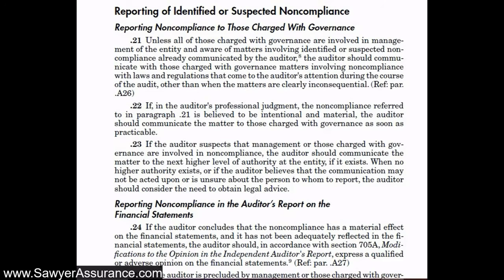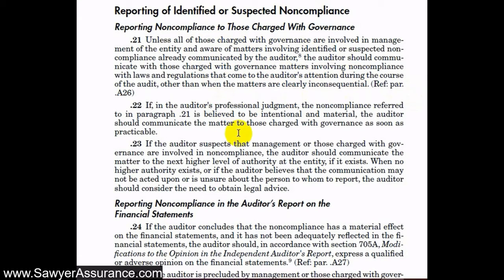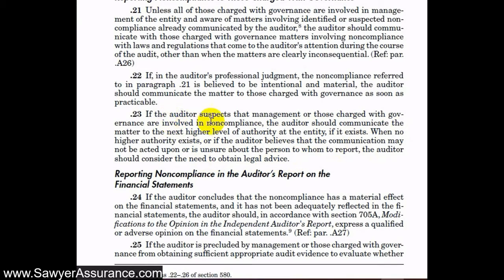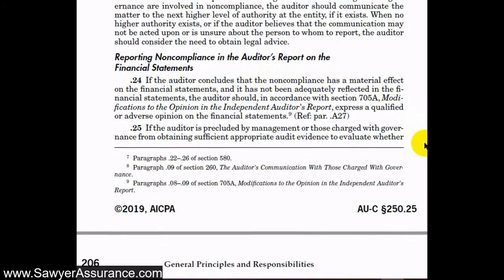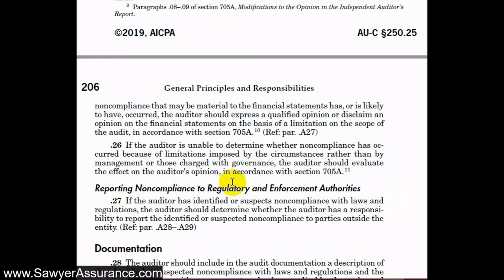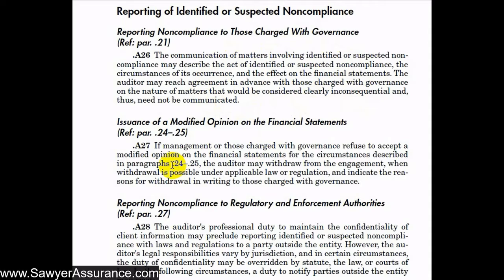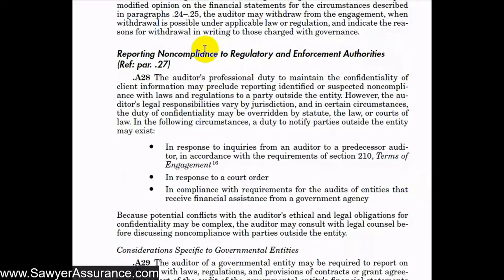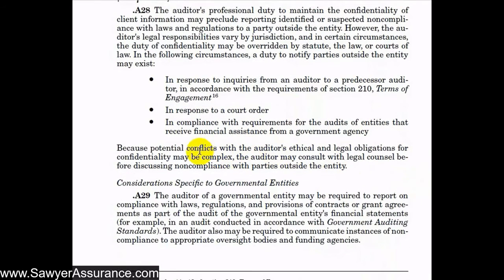AU-C Section 250.21-27: Reporting of Identified or Suspected Noncompliance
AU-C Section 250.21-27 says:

"Reporting Noncompliance to Those Charged With Governance

.21 Unless all of those charged with governance are involved in management of the entity and aware of matters involving identified or suspected noncompliance already communicated by the auditor, the auditor should communicate with those charged with governance matters involving noncompliance with laws and regulations that come to the auditor's attention during the course of the audit, other than when the matters are clearly inconsequential. (Ref: par. .A26)

.22 If, in the auditor's professional judgment, the noncompliance referred to in paragraph .21 is believed to be intentional and material, the auditor should communicate the matter to those charged with governance as soon as practicable.

.23 If the auditor suspects that management or those charged with governance are involved in noncompliance, the auditor should communicate the matter to the next higher level of authority at the entity, if it exists. When no higher authority exists, or if the auditor believes that the communication may not be acted upon or is unsure about the person to whom to report, the auditor should consider the need to obtain legal advice.
Reporting Noncompliance in the Auditor’s Report on the Financial Statements

.24 If the auditor concludes that the noncompliance has a material effect on the financial statements, and it has not been adequately reflected in the financial statements, the auditor should, in accordance with section 705A, Modifications to the Opinion in the Independent Auditor's Report, express a qualified or adverse opinion on the financial statements. (Ref: par. .A27)

.25 If the auditor is precluded by management or those charged with governance from obtaining sufficient appropriate audit evidence to evaluate whether noncompliance that may be material to the financial statements has, or is likely to have, occurred, the auditor should express a qualified opinion or disclaim an opinion on the financial statements on the basis of a limitation on the scope of the audit, in accordance with section 705A. (Ref: par. .A27)

.26 If the auditor is unable to determine whether noncompliance has occurred because of limitations imposed by the circumstances rather than by management or those charged with governance, the auditor should evaluate the effect on the auditor's opinion, in accordance with section 705A.

Reporting Noncompliance to Regulatory and Enforcement Authorities

.27 If the auditor has identified or suspects noncompliance with laws and regulations, the auditor should determine whether the auditor has a responsibility to report the identified or suspected noncompliance to parties outside the entity. (Ref: par. .A28–.A29)"